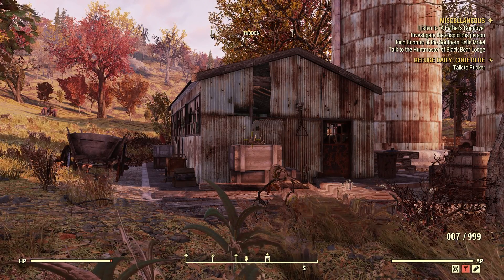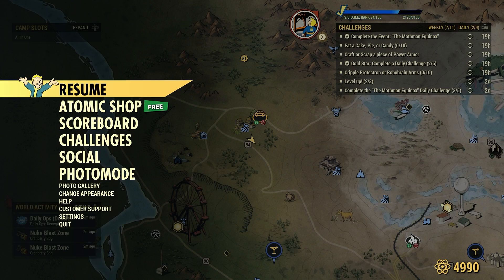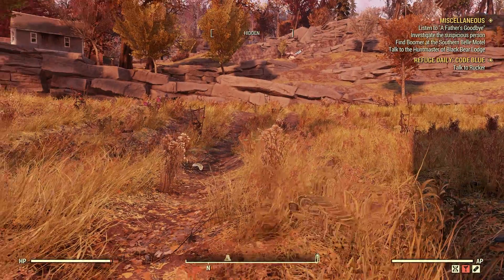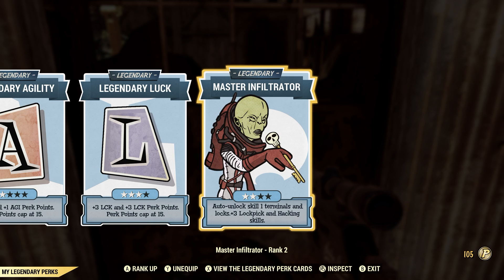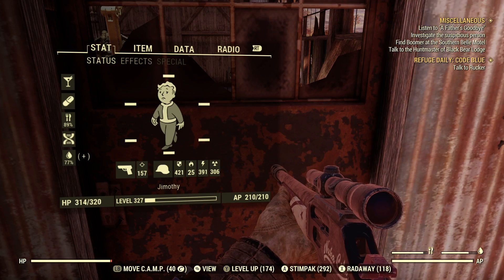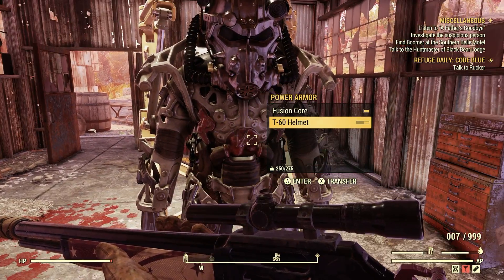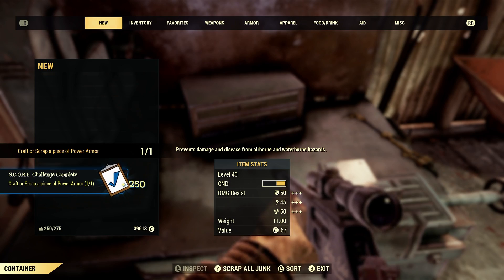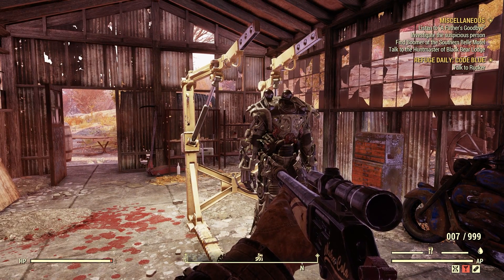Fallout 76 Craft Or Scrap A Piece Of Power Armor Location Quick Easy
FO-76 Craft Or Scrap A Piece Of Power Armor Location Quick Easy Guide
We are just south of the Aaronholt Homestead, in the field area.
There is a medium sized steel shed with a Power Armor Suit inside.
You need a Level 1 Lock Pick for the door.
Transfer a piece of power armor to your person.
Then scrap it at the adjacent workbench in that same building.